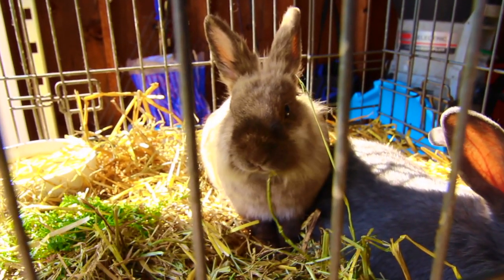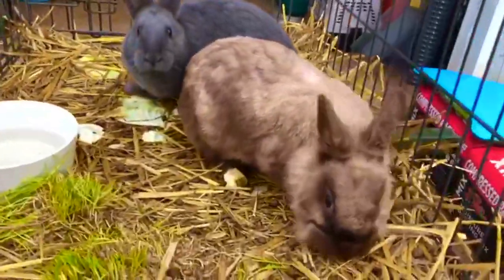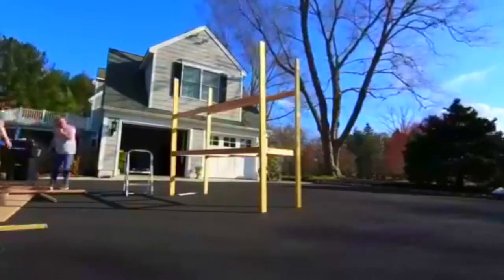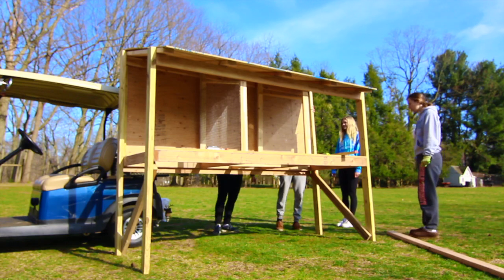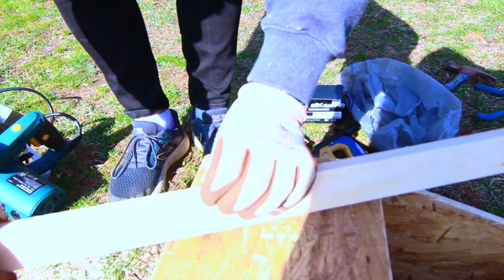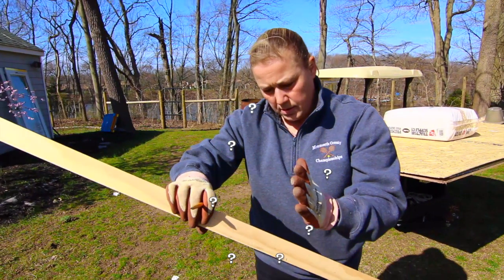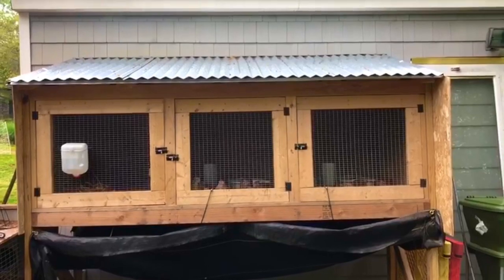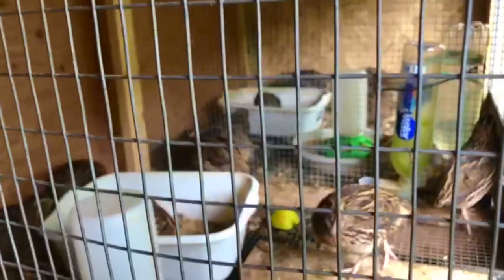MEET THE NEW BUNNIES and how I built my own bunny hutch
Meet our two new bunnies! In this video, I show you the process of how we built a three-section bunny hutch from scratch, and now use it to house our bunnies and quails.